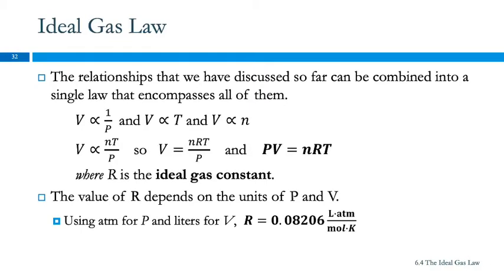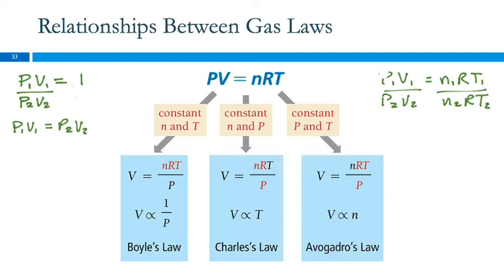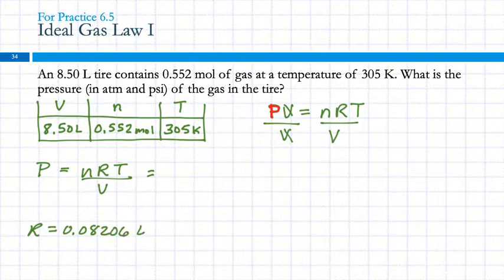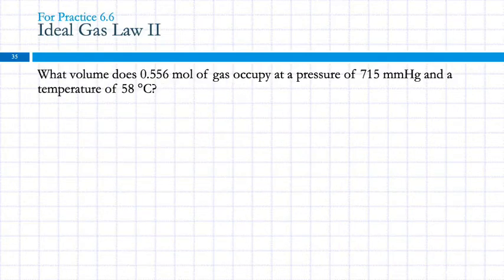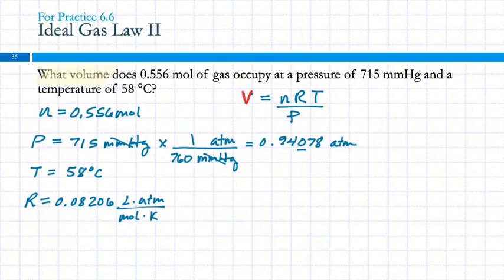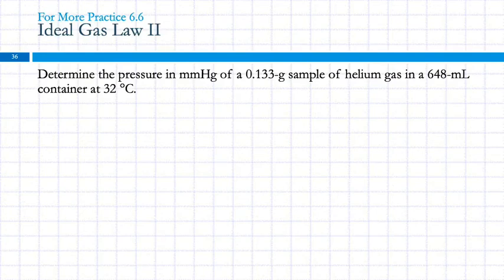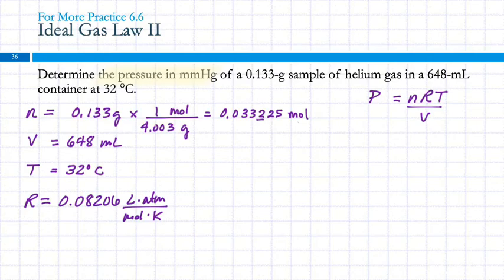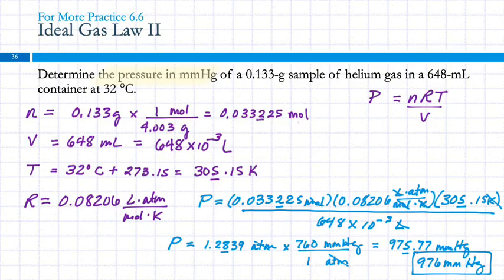6.4 The IdealGas Law